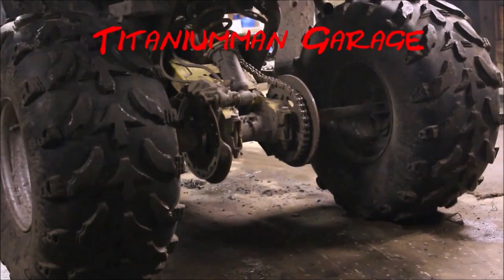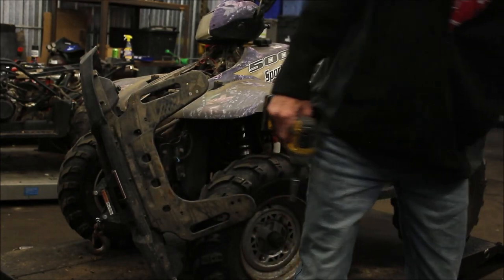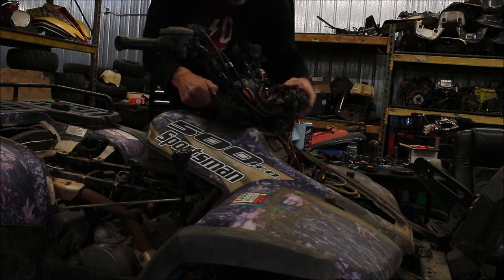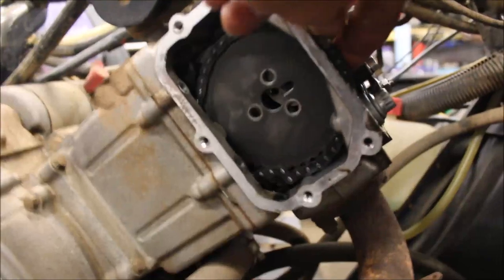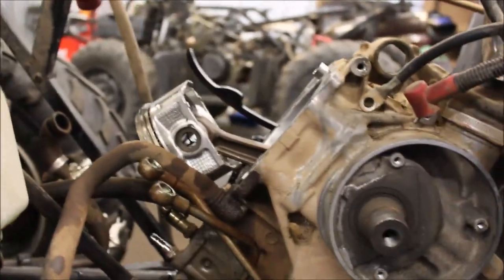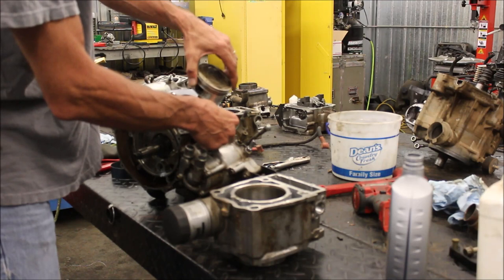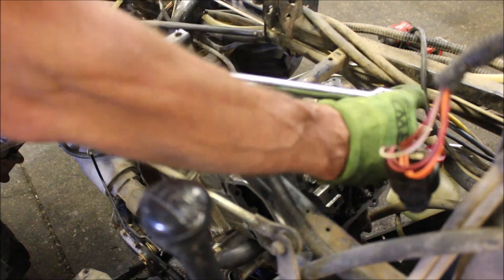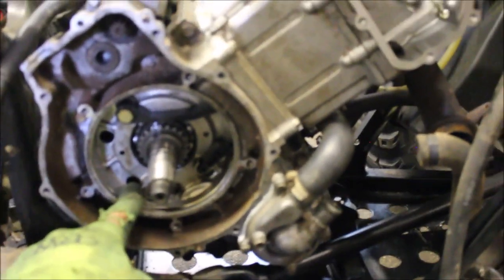How to tear down a 2004 Polaris Sportsman 500 COMPLETLY and rebuild it!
I'll show you how to take the plastics and gas tank off a Polaris Sportsman 500. And a easy way to pull the motor. Then rebuild it!